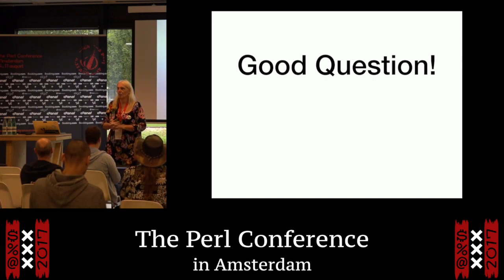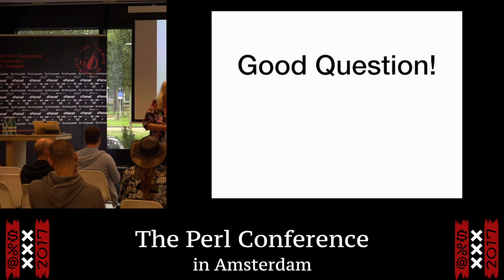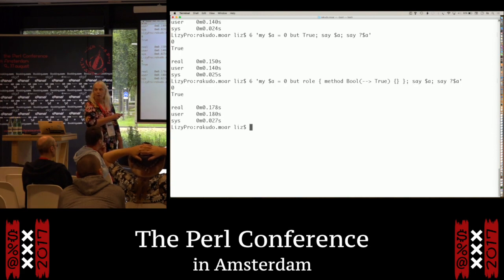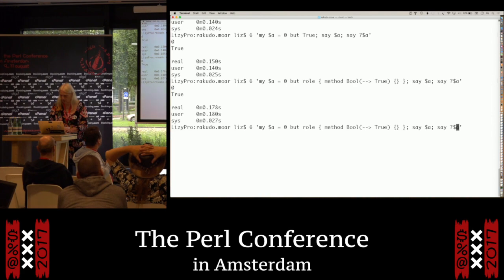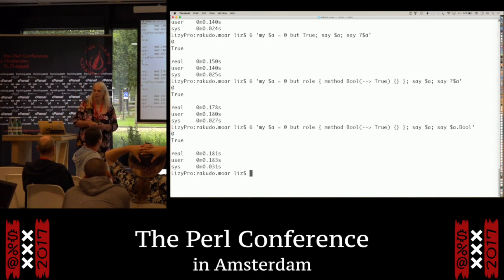“Perl 6 Q&A From The Trenches‎” - Elizabeth Mattijsen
“Perl 6 Q&A From The Trenches‎”
presentation by Elizabeth Mattijsen
The Perl Conference in Amsterdam
10 August 2017